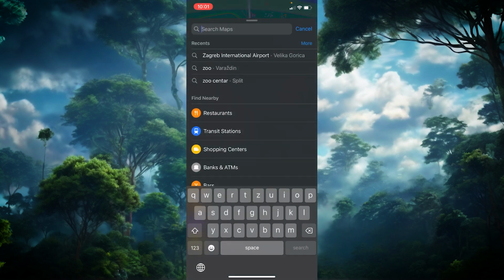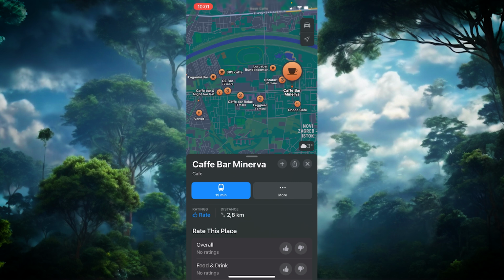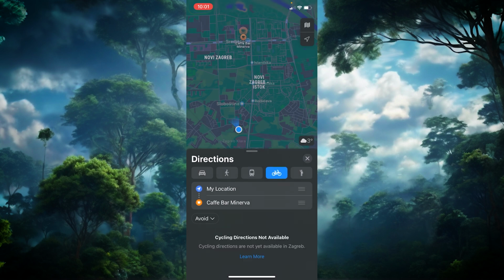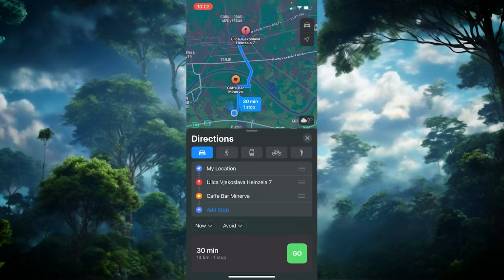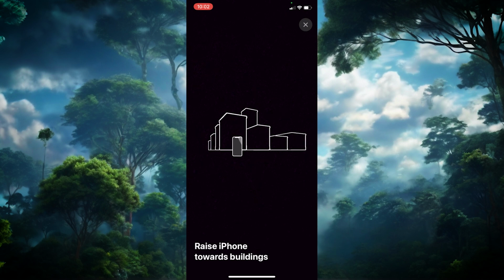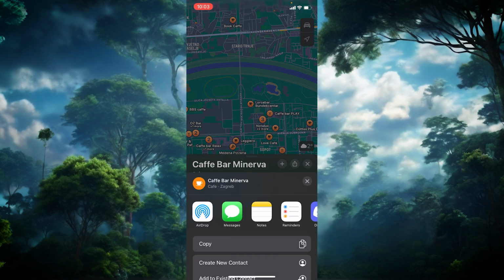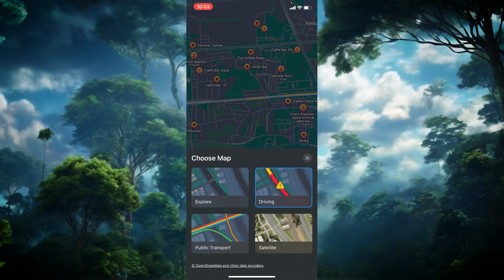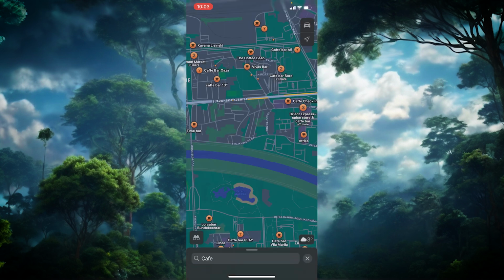Apple Maps Tutorial | Guide Glimpse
Apple Maps Tutorial

This guide will help you understand how to use Apple Maps effectively, covering everything from basic navigation to advanced features. Whether you're a new user or just want to enhance your skills, this Apple Maps guide will provide you with the information you need.